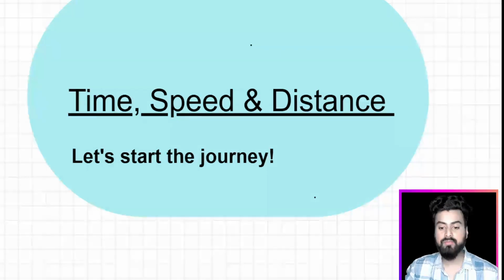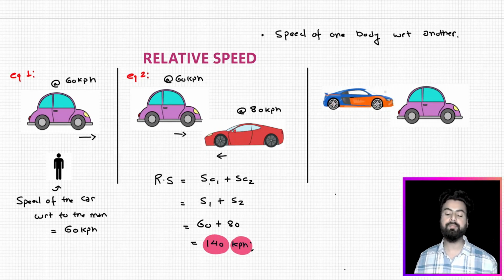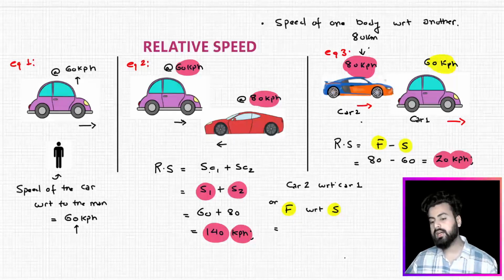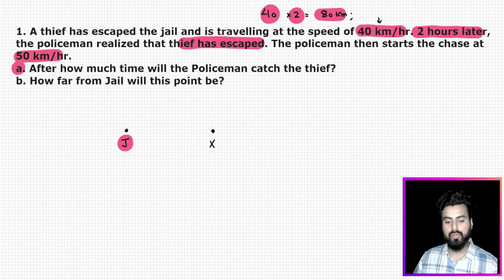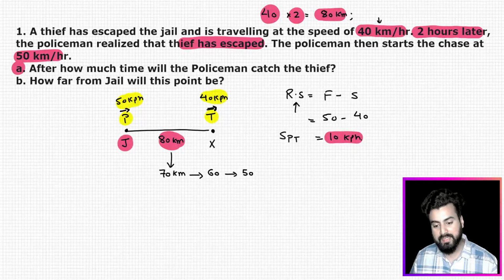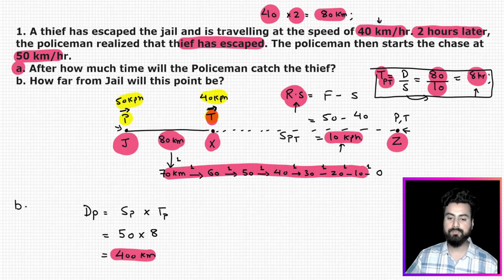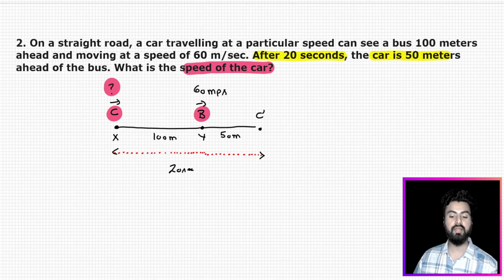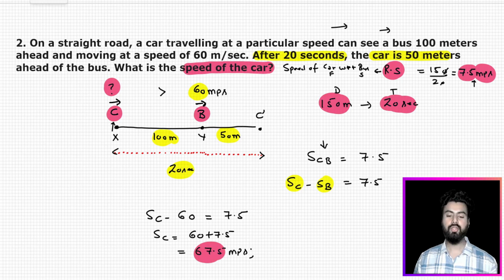LECTURE 5 | TIME SPEED & DISTANCE | CONCEPT OF RELATIVE SPEED | PLACEMENT PREP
Ever wonder how fast you're REALLY going when another car zooms by? Buckle up and learn about RELATIVE SPEED! This video (lecture 5) dives into how speed is measured compared to something else, not just a single number on your speedometer. We'll break it down with relatable examples and get you ready to see how relative speed plays a vital role in the next lesson.